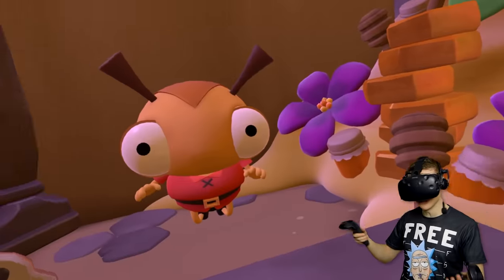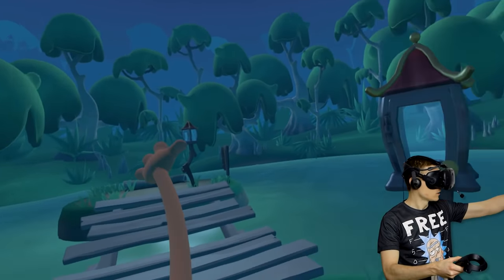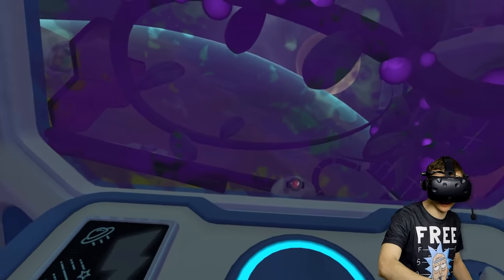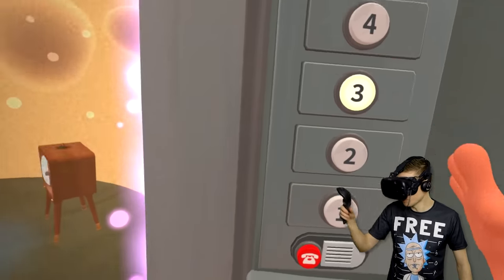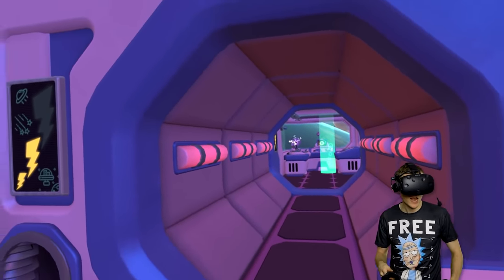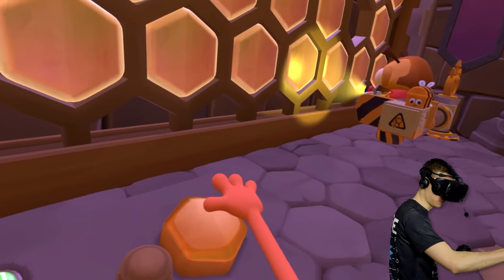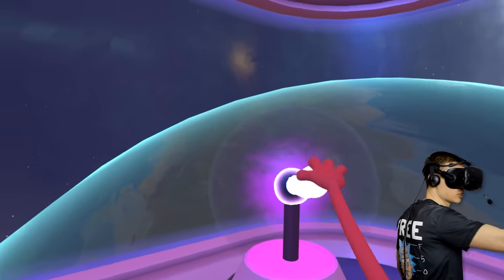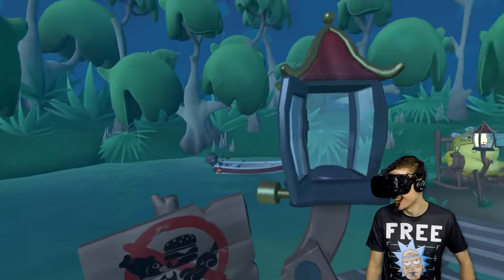Unlocking SECRET SPACE DOOR In VR ELEVATOR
Unlocking secret space door in new elevator! Today we play more Floor Plan 2 VR!